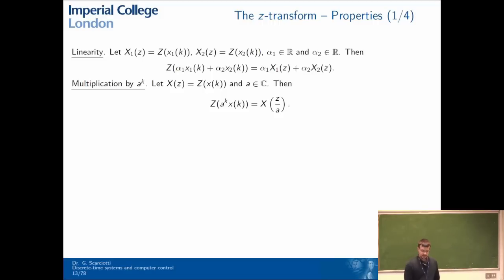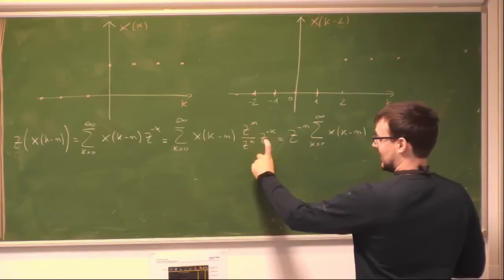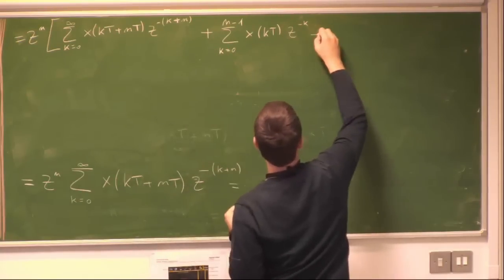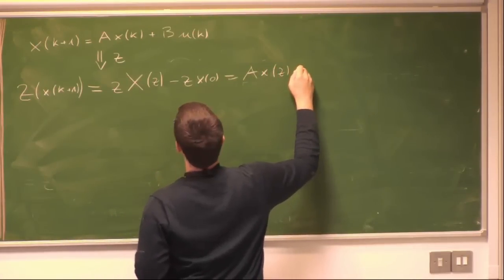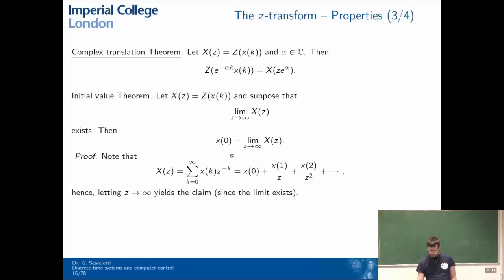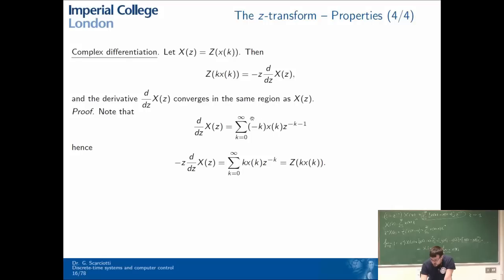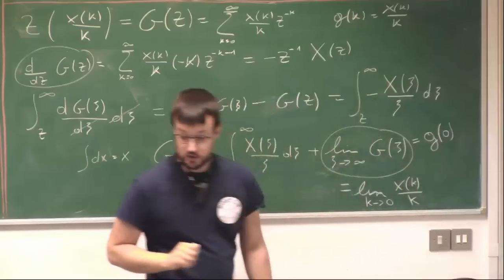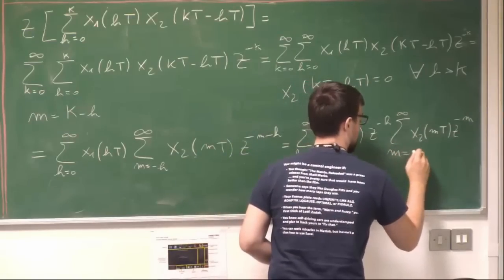Digital Control - Lecture 2.2: Z-Transform (Properties)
This video is a recorded lecture of the module "Digital Control Systems" given at Imperial College London between 2017 and 2023. This lecture covers the properties of the Z-transform.